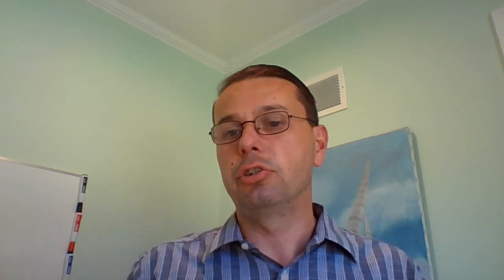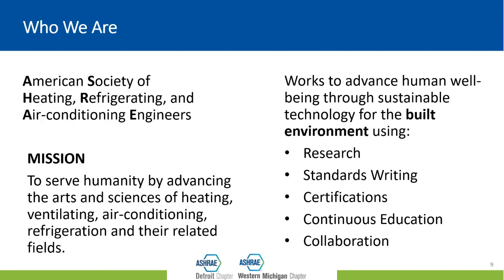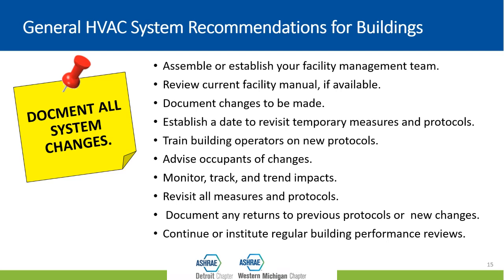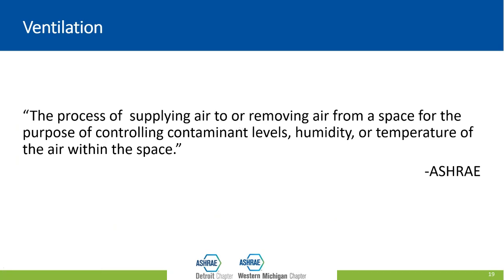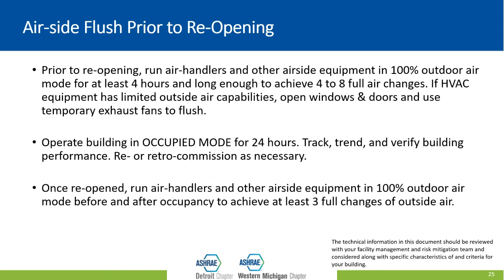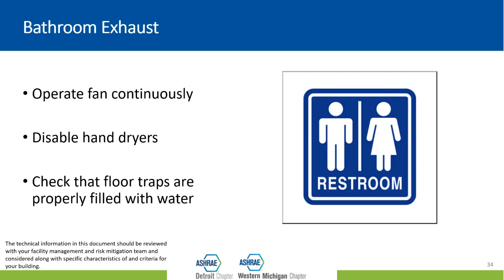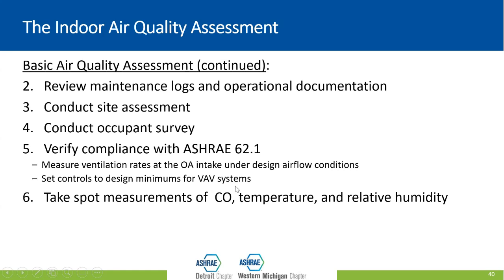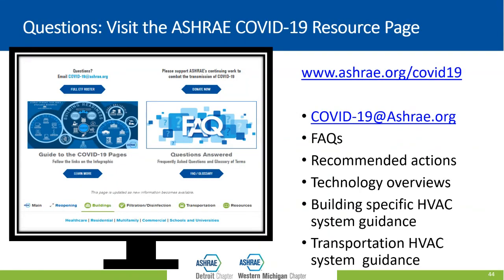Live HVAC Workplace Safety Webinar Pt. 2 - Ventilation & Maintenance | October 8th, 2020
COVID-19 Workplace Safety Director Sean Egan is joined by Sonya Pouncey of ASHRAE to give a live presentation on HVAC ventilation and maintenance to limit airborne exposure of Coronavirus.